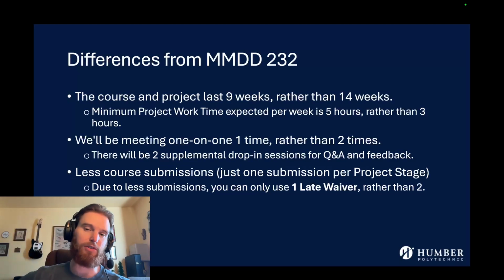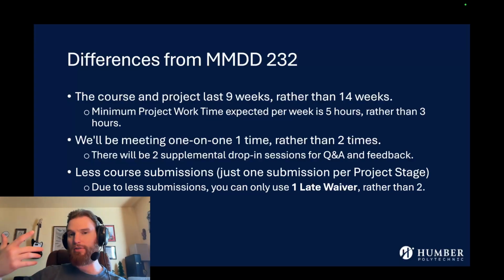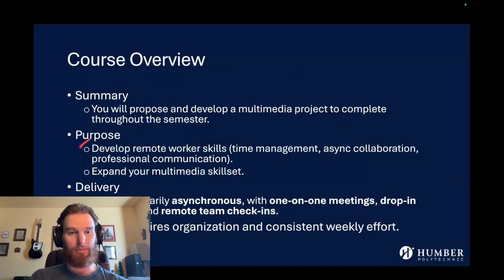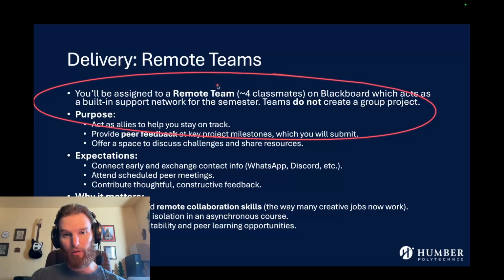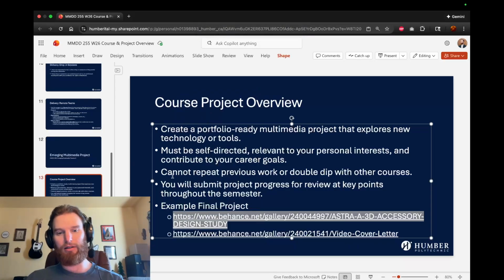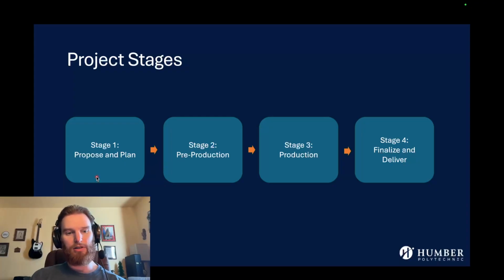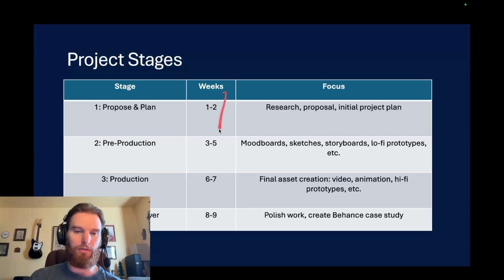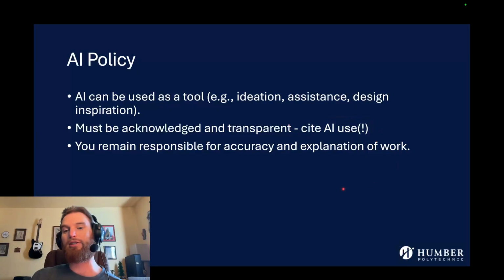MMDD 255 W26 Course & Project Overview